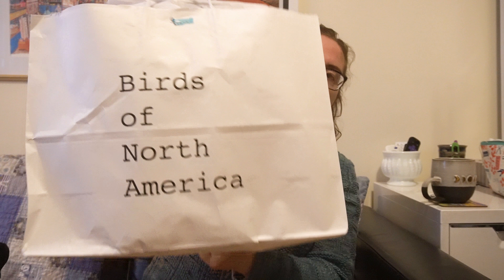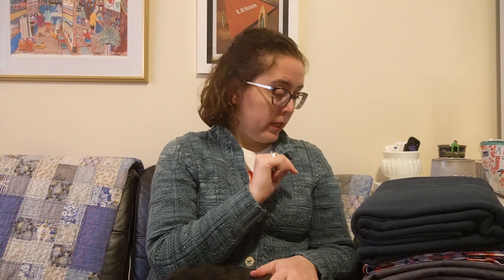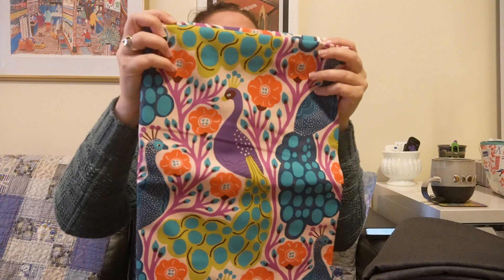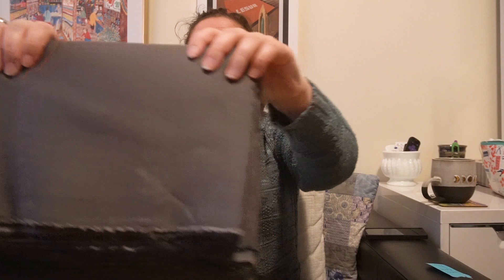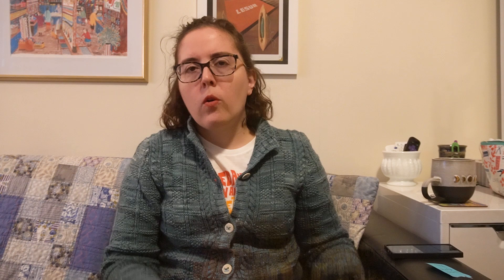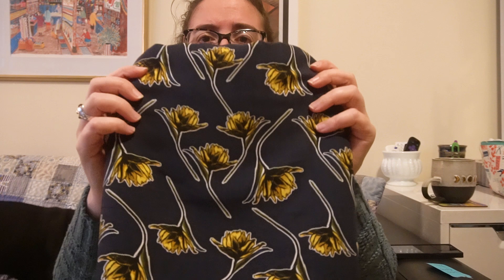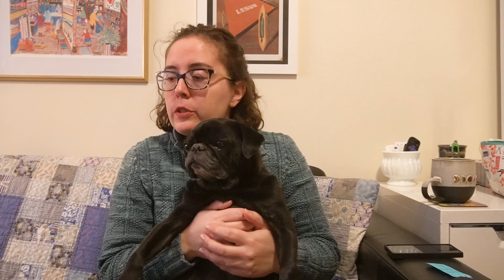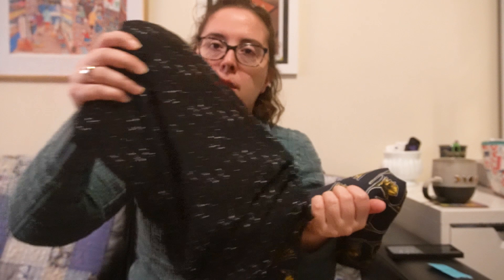Giant Fabric Bundle Unboxing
This video isn't sponsored, I just bought a giant bundle of ends and scraps from Birds of North America!

It's great to be back filming videos! I am so excited about all this fabric, and I think it is going to be a year-long goal to sew it all up!